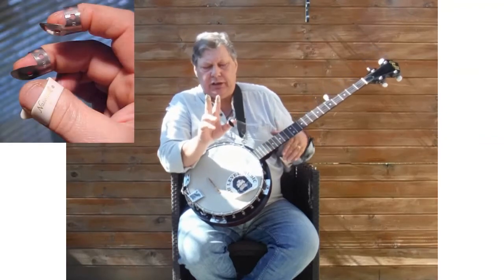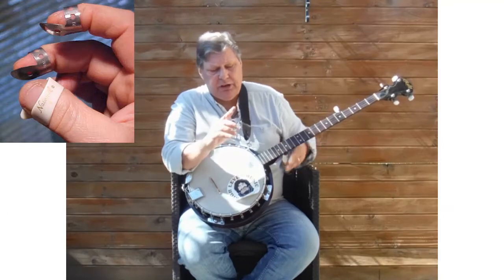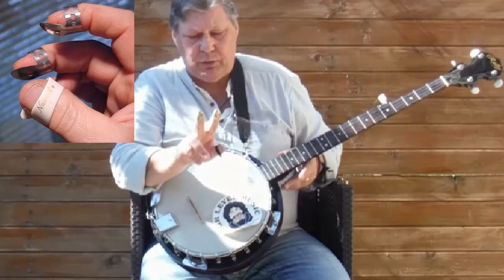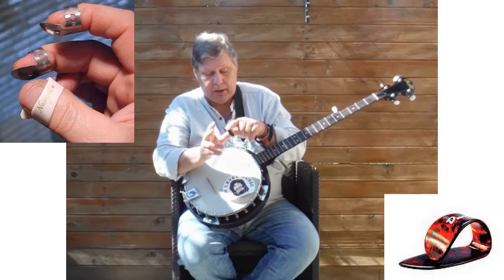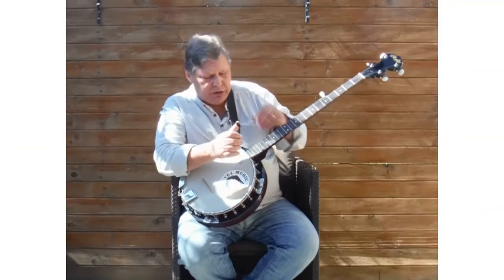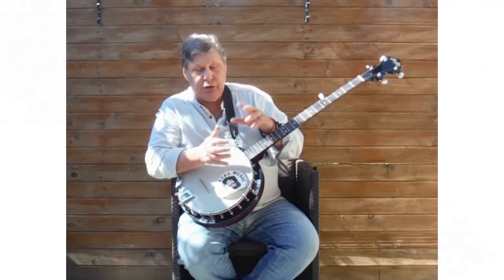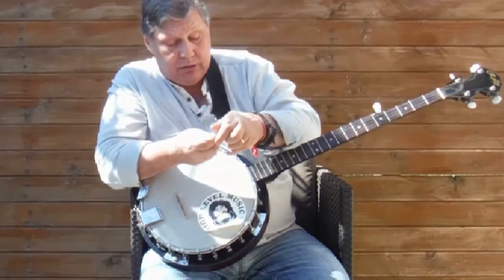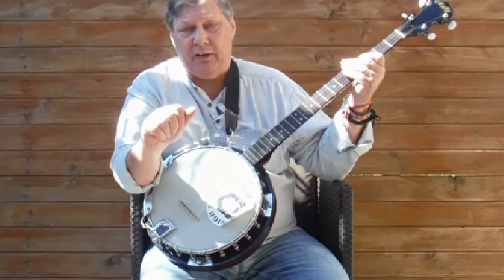How to Use Banjo Finger & Thumb Picks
Do you want to play the Banjo? I can show you how to play songs in just a few minutes!
This is part of a series of videos ranging from new Banjo player's level to advanced techniques.

Bones
Tony "Bones" Mason